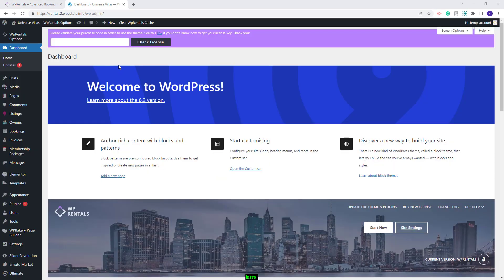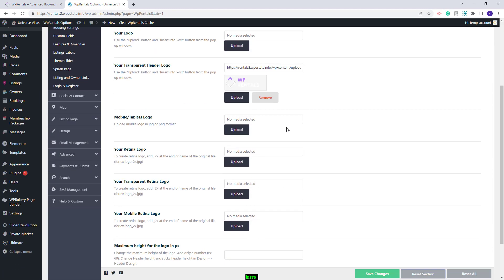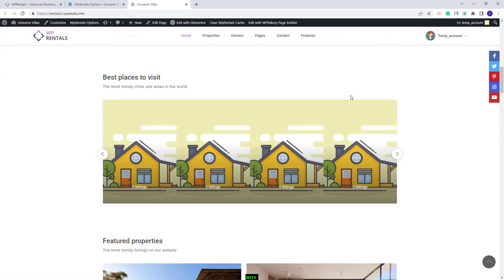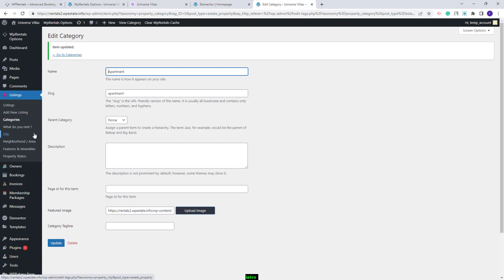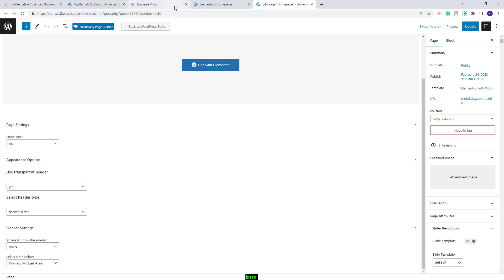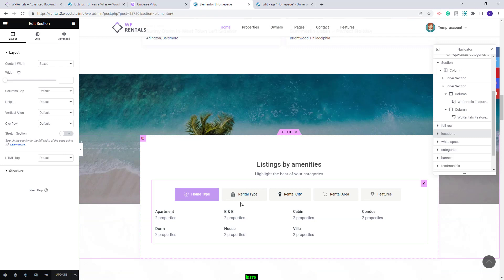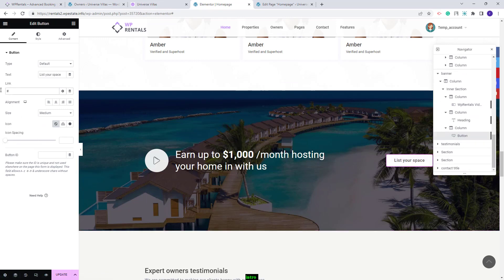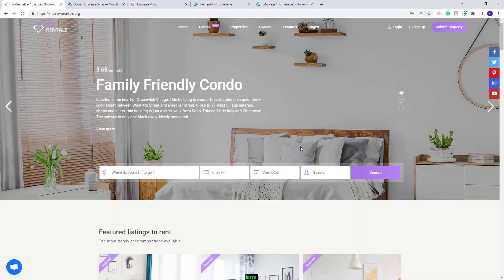How to Import the Main Demo In WpRentals theme - updated april 2023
In this video, you will learn how to import the Main demo and the steps that you need to take before and after the demo import.

Timecodes:

0:00 Intro
0:09 How to activate the WP Rentals theme
0:30 How to install the SVG Support plugin
1:00 How to import the Main demo
1:23 How to set permalinks
1:45 How to manage Theme Options
4:10 How to manage the Category widgets from the homepage
5:23 How to upload images to categories
7:00 How to manage the homepage media header options
8:35 How to manage the homepage Elementor sections.